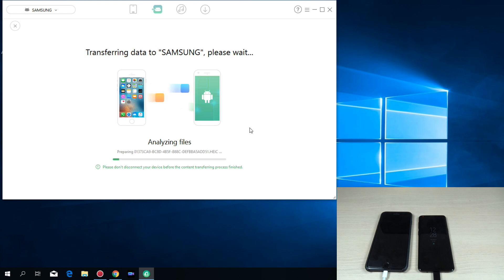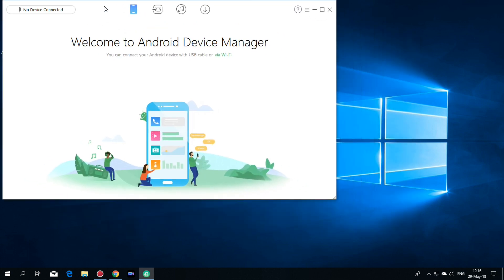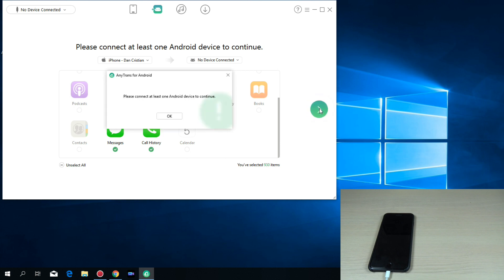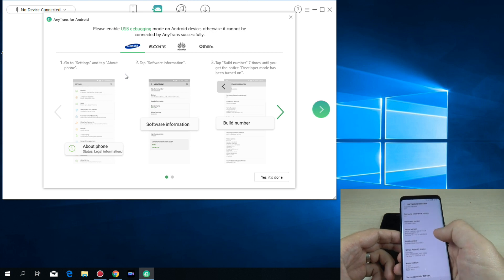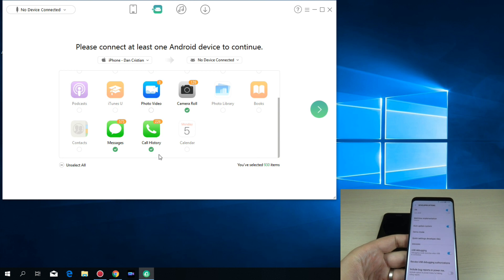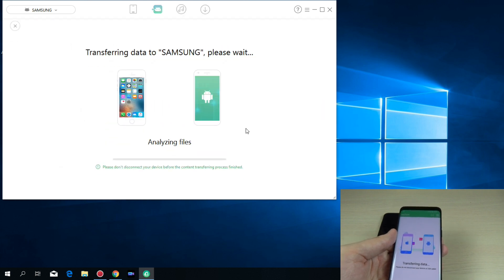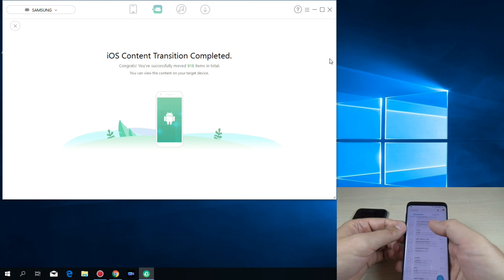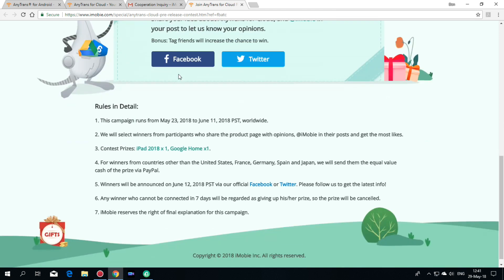How to MOVE PHOTOS, CONTACTS, MESSAGES & MORE from Iphone to Android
In this video I'll show you how to move your photos, videos, contacts, messages and more from an Iphone to an Android phone using the "Android Mover" option from AnyTrans application from iMobie.